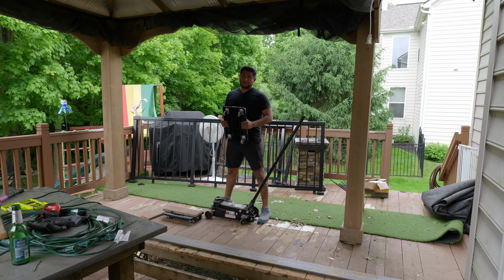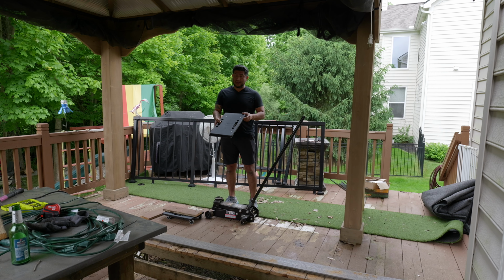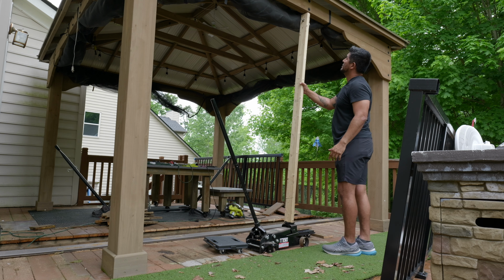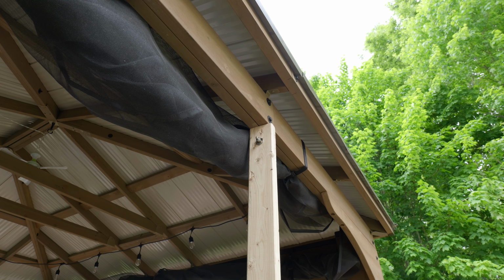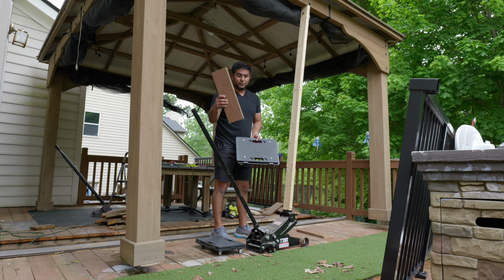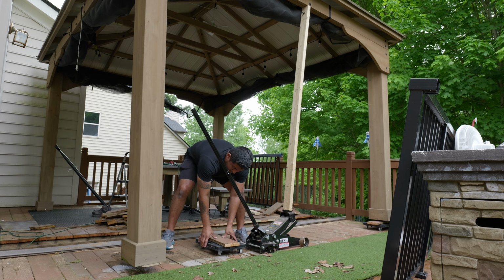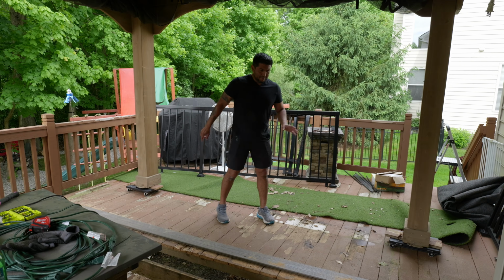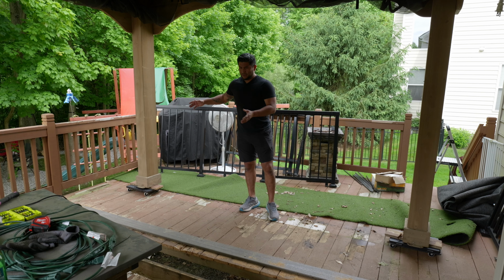NO DISASSEMBLE large Gazebo relocation: EASY ONE MAN JOB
I had to do a complete Deck resurface and did not want to undo what took me many hours to build the year before. This easy move with a car jack and furniture dollies allowed me to move 1.5 Ton Gazebo alone in order to complete the job.

Link to where I got the furniture Dollie’s from: